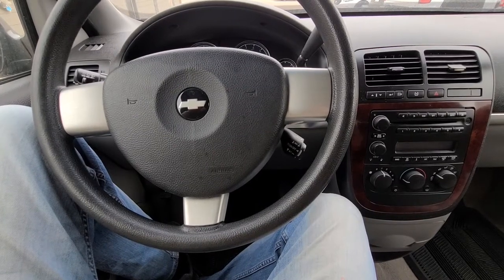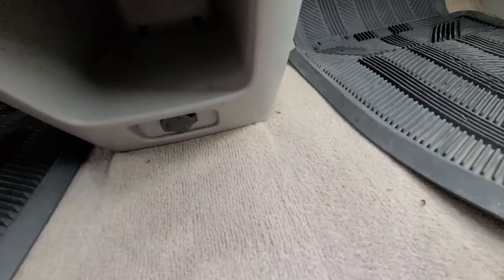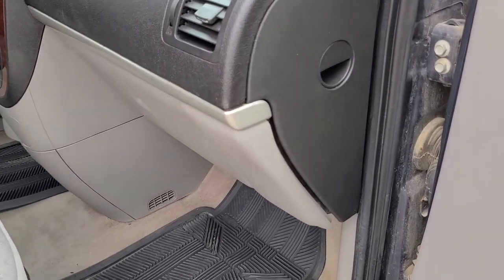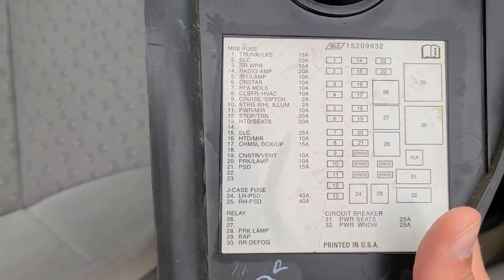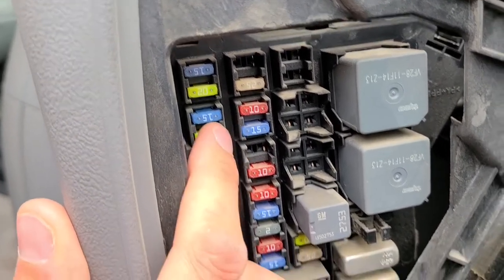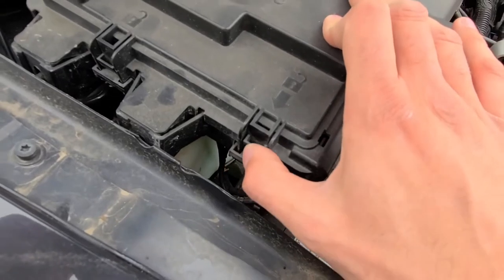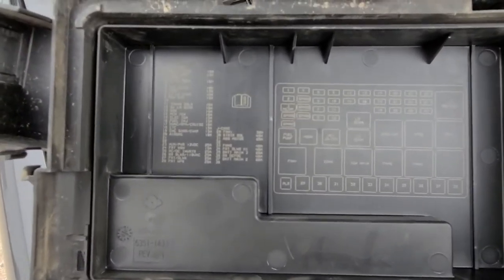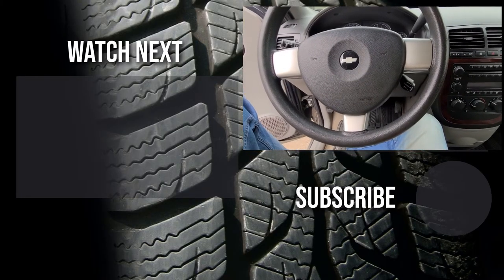Chevrolet Uplander RADIO / CIGARETTE LIGHTER / POWER OUTLET Fuse Location (2005 - 2009)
Radio not powering up or no sound coming from the speakers? Cigarette Lighter / Power outlet not working on your Chevy Uplander minivan ( 2005 | 2006 | 2007 | 2008 | 2009 | LS | LT | LTZ ). Problem most likely is a burnt radio / amplifier fuse or a burnt power outlet fuse.

Chevy Uplander has 2 fuse boxes. Radio / amplifier fuse is located in a fuse box on the passenger side of the cabin. Power outlet / cigarette lighter fuse is located in a fuse box under the front hood. Both very easily accessible.

Watch the video to see exact location.